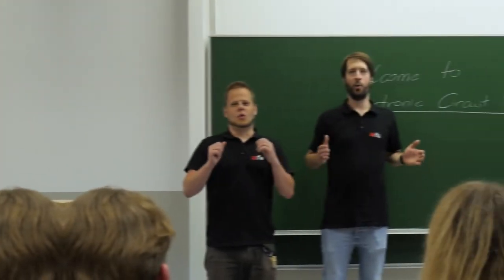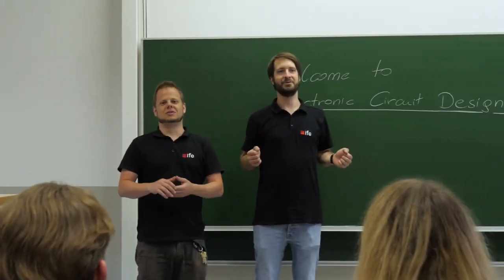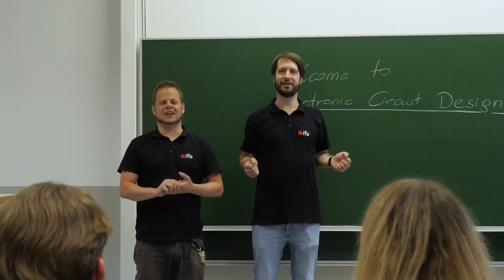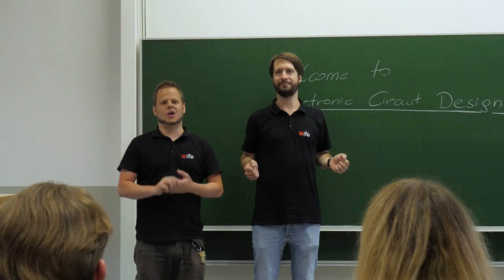Flipped Classroom Trailer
Our image video promoting the start of the didactical concept of flipped classroom in our Bachelor's lectures. It emphasises the various locations where learning can take place.

Flexible Learning. More Benefit in Class.

The Institute of Electronics (IFE) first introduced flipped classroom in 2019 with the help of Education Technologies (LLT) at TU Graz.

Further information:
- Wissen weitergeben: TU Graz prämiert herausragende Lehre

Production: Educational Technologies, TU Graz